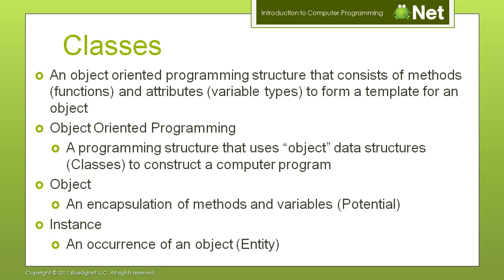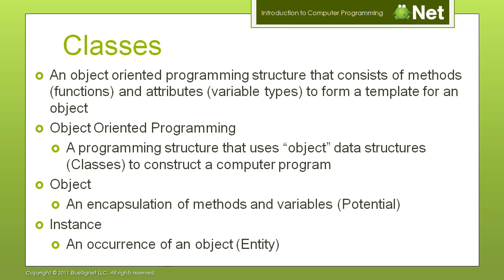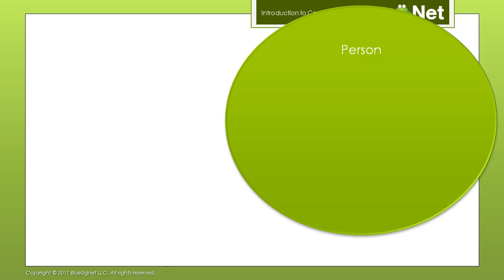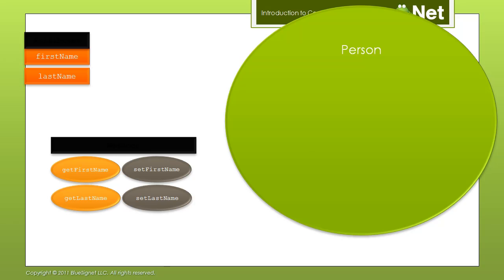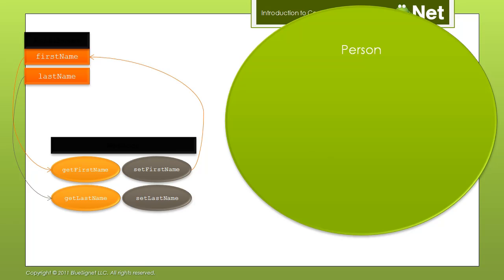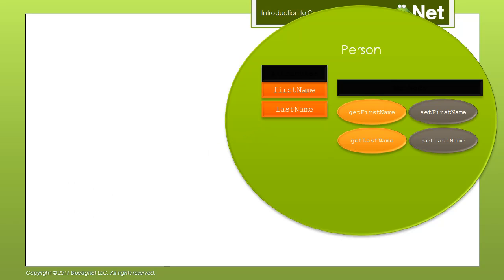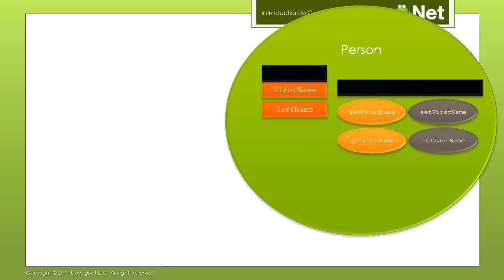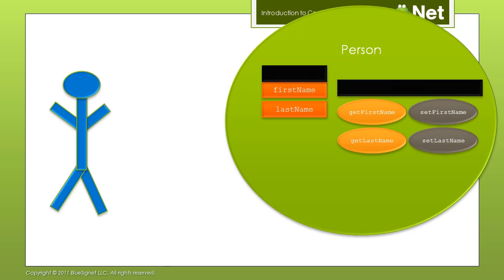05 - Programming Core Concepts - Part 6.Green